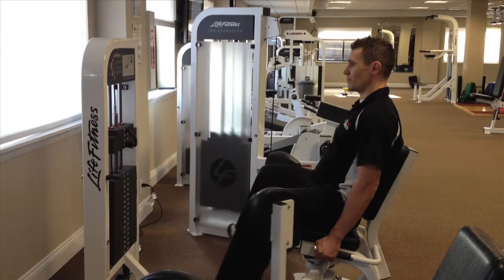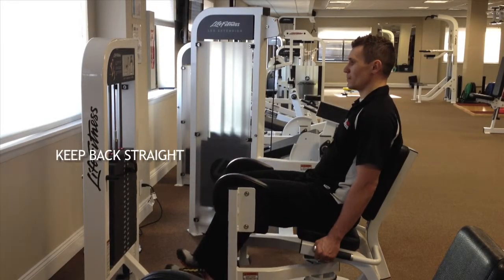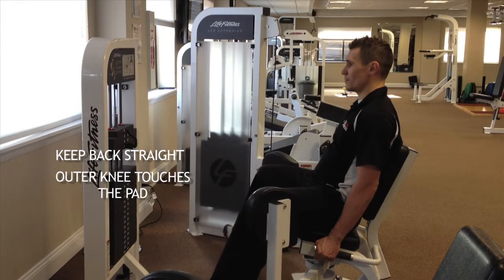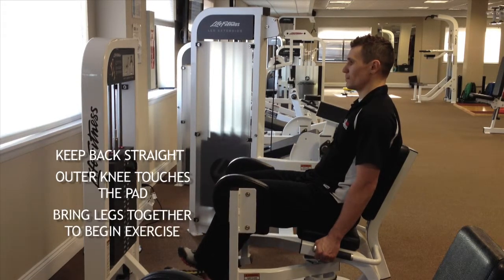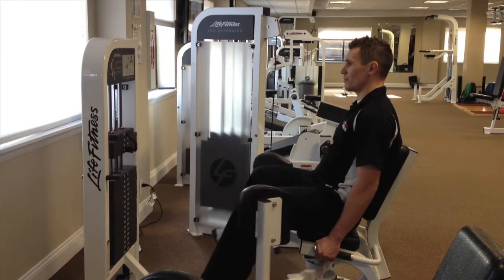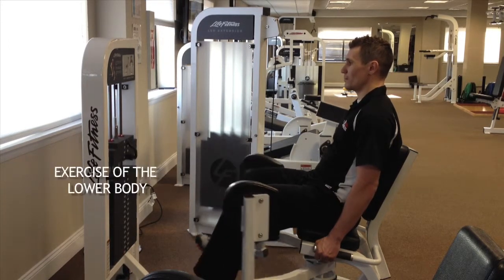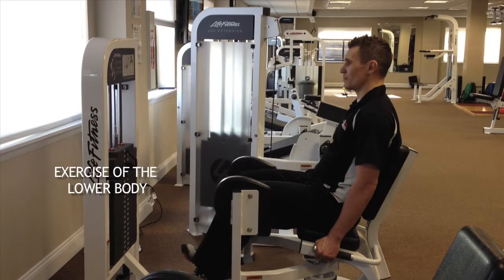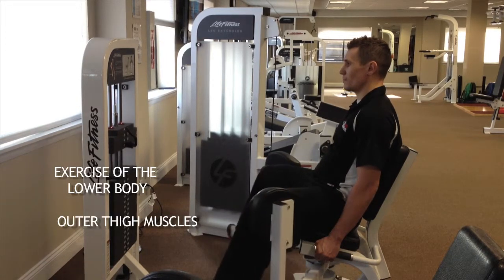ABDUCTION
is an exercise of the lower body, it focuses specifically on the development of the outer thigh muscles that bring your legs together.  Sit on the seat with your back straight and against the pad.  Your outer knee touches the pad.  Bring your legs together to begin the exercise and open your legs.  Bring your legs together to return to starting position and repeat.